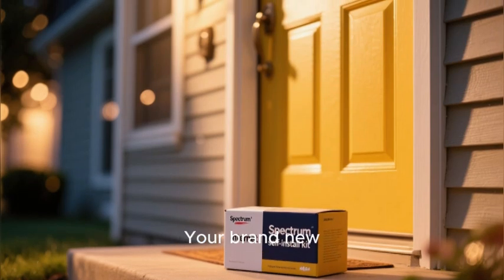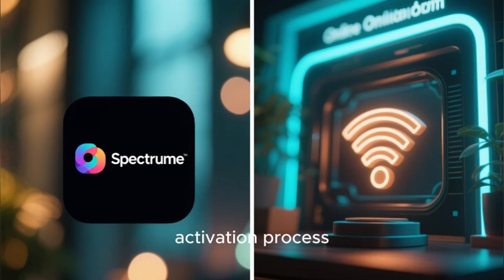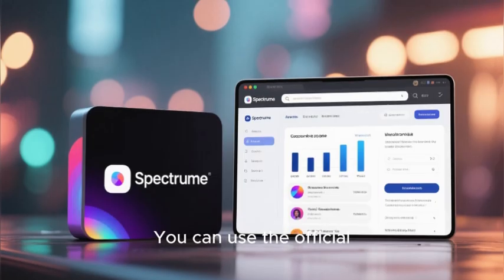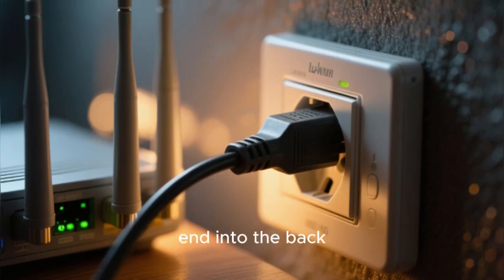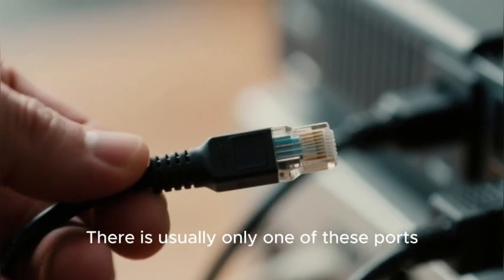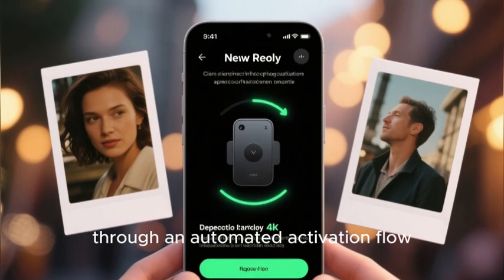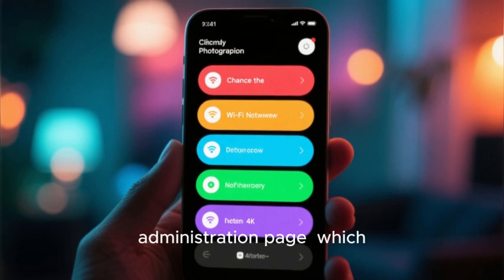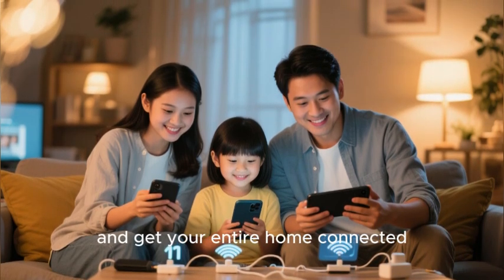How to Set Up a Spectrum Internet Self-Install Kit (A Full 2025 Guide)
Your Spectrum Internet self-install kit has arrived. This is your complete, in-depth guide to the entire setup process in 2025. This masterclass will provide a full, step-by-step walkthrough, from unboxing your equipment (separate modem and router or a combined Wi-Fi router) to finding the right coaxial outlet in your home. We'll show you exactly how to connect the modem to the coaxial wall outlet, connect the router to the modem, and power on all devices. The core of this tutorial is the crucial activation process, showing you how to get online using the Spectrum app or the online activation portal. This is the only guide you'll need to get online without a technician.